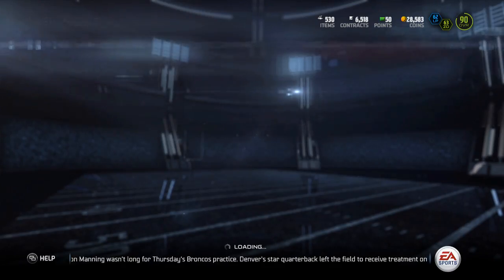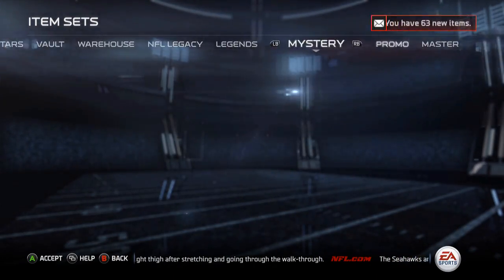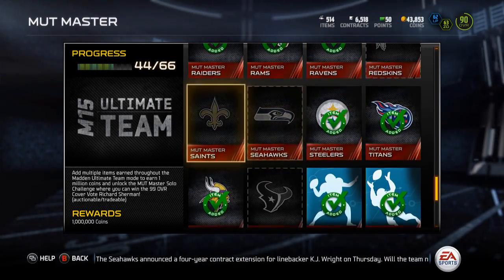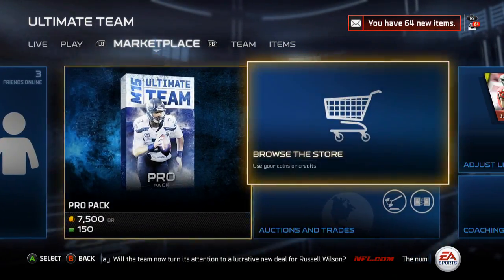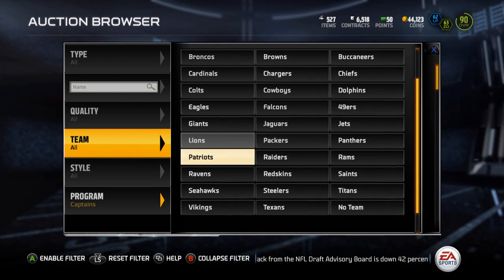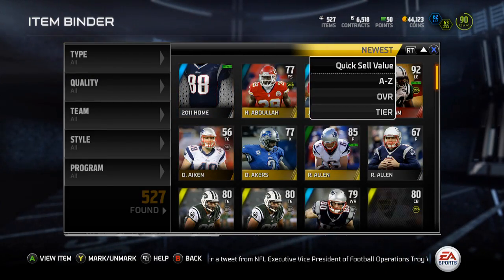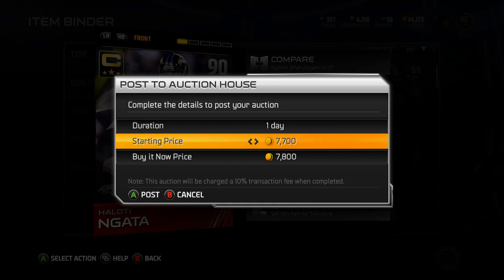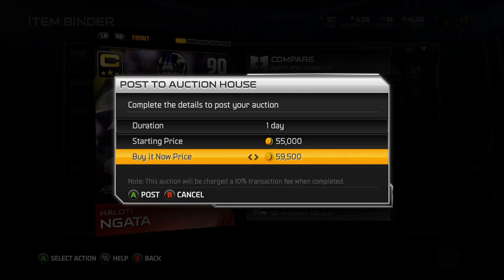Madden 15 Ultimate Team - Episode 115 - Elite Ravens Collection DONE 28/32